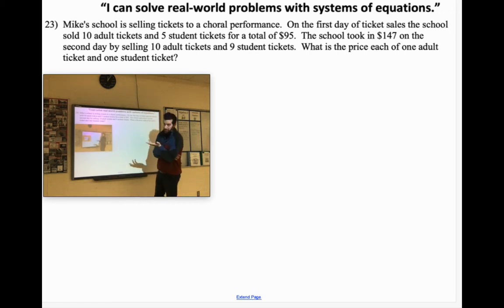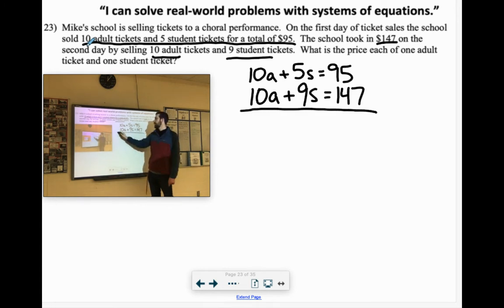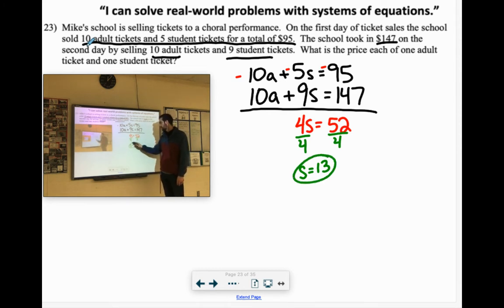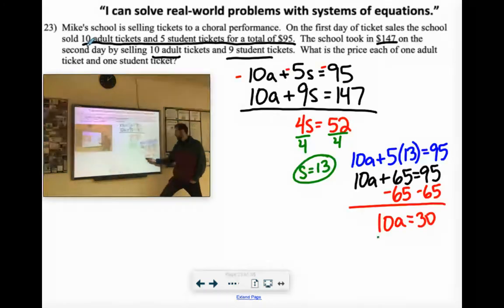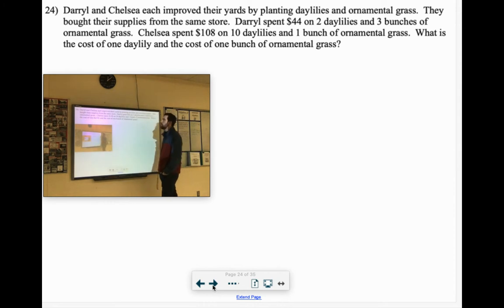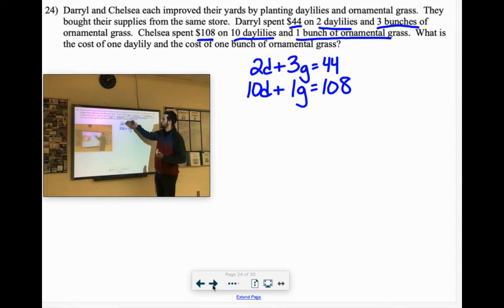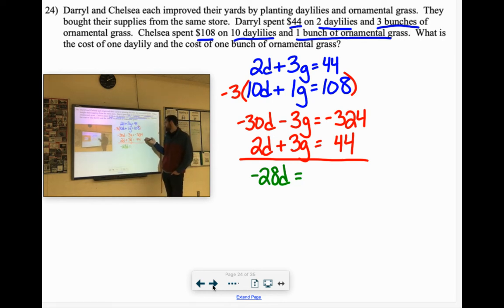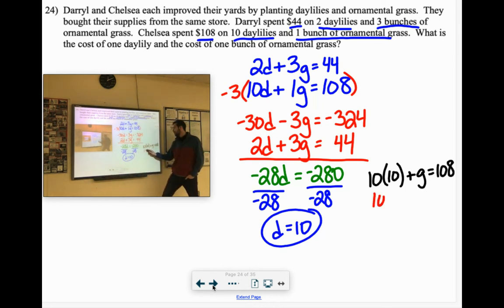IA 7rI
IA Chapter 7 Review